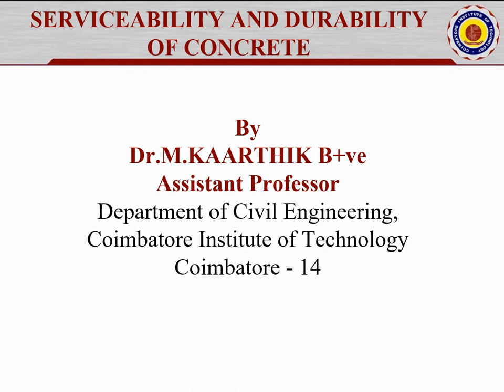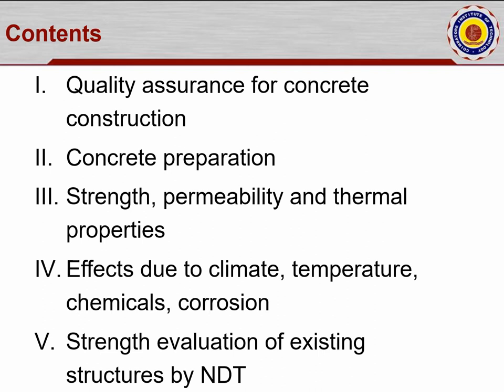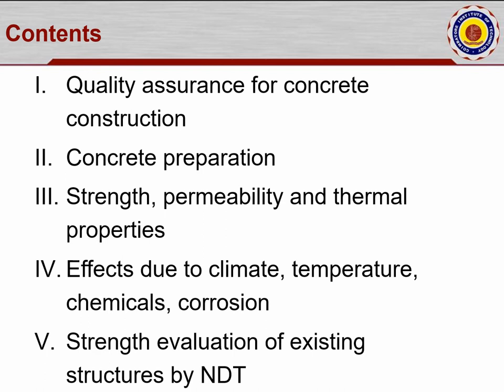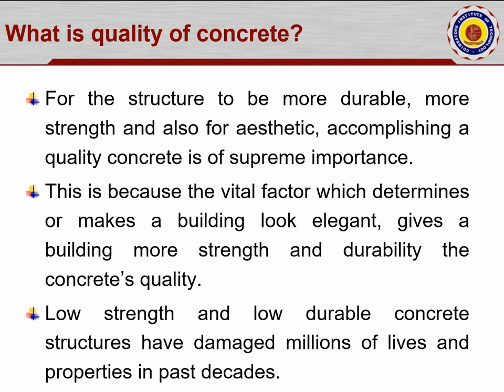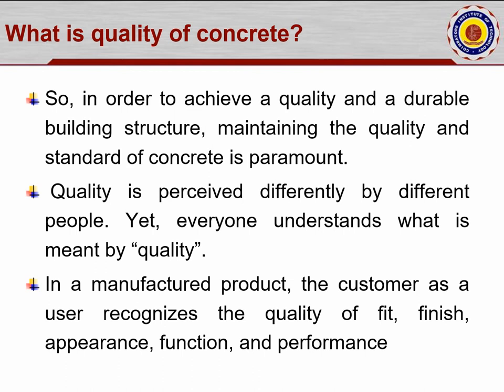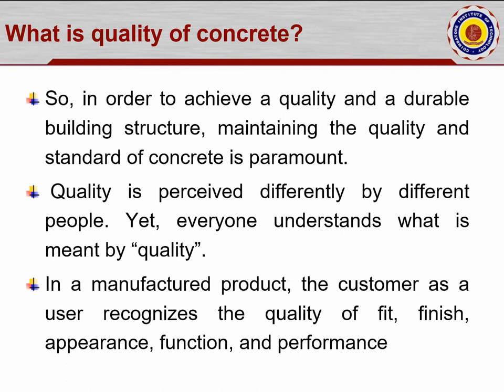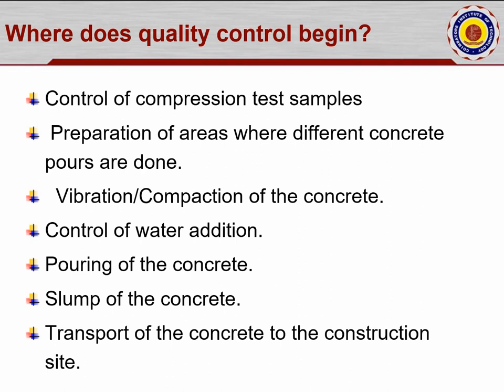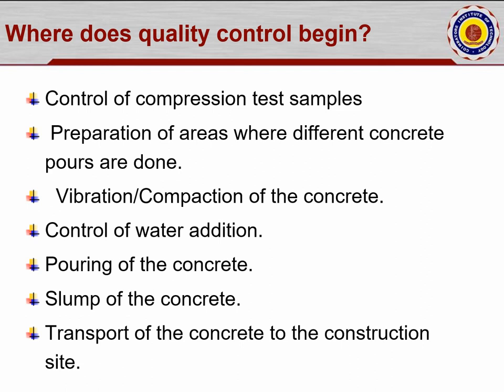SERVICEABILITY AND DURABILITY OF CONCRETE Video -1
Contents :
Quality assurance for concrete construction